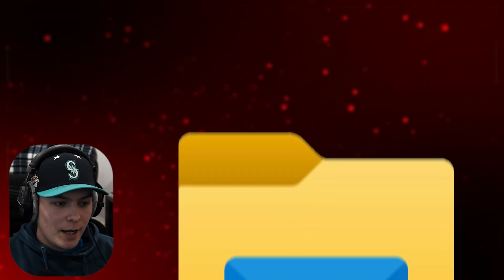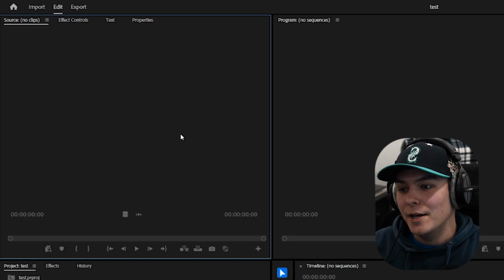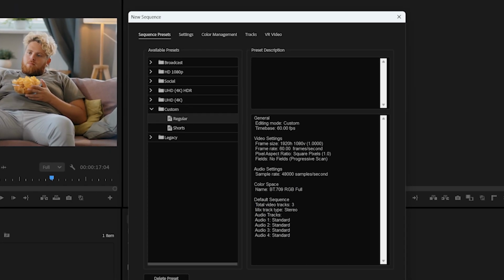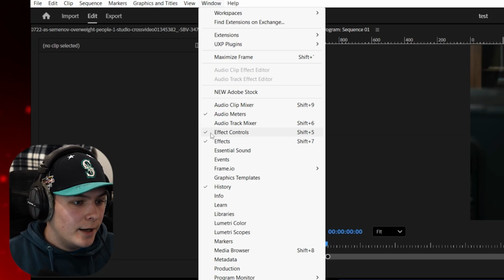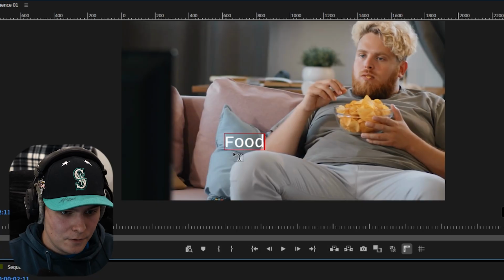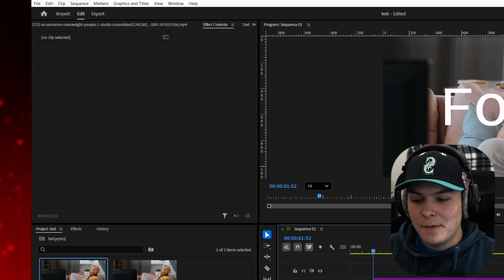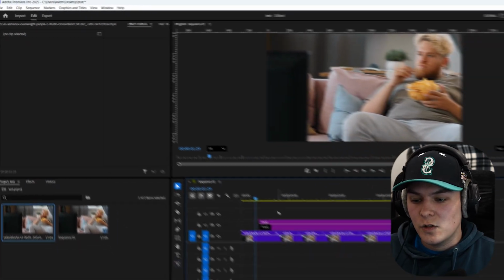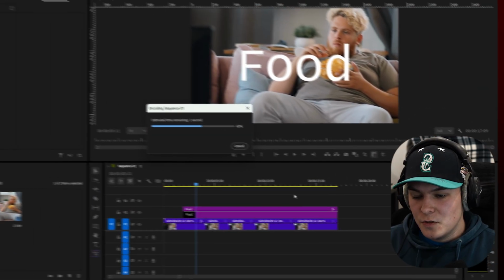Learn These VIDEO Basics QUICK | Adobe Premiere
Hello everyone,  my name is Kaizen. I wanted to start to make videos showcasing basic steps to get started on Premiere Pro and video editing.

My settings? tips and tricks? What is an adjustment layer?
If you would like to learn more about the Gospel of Jesus Christ, click this video from Jordan on "Real Talk with Jordan Riley."
need video editing, hire me: @kaizenmediaco on Fiverr